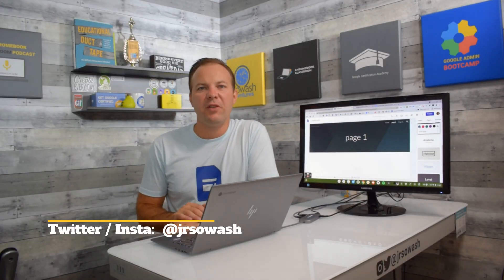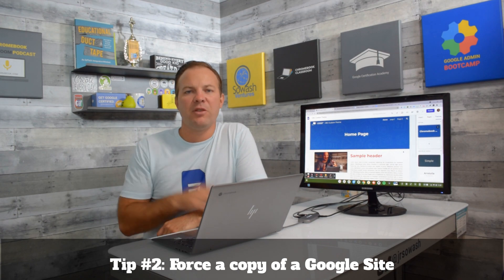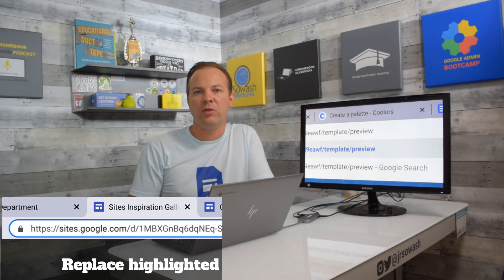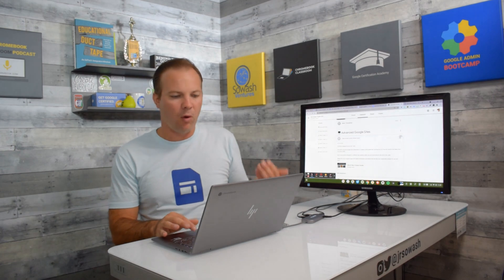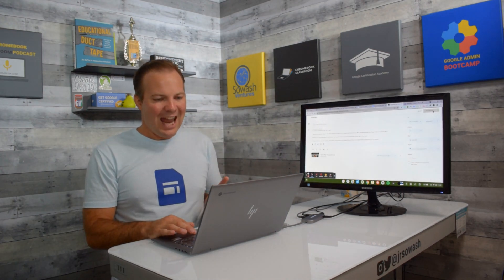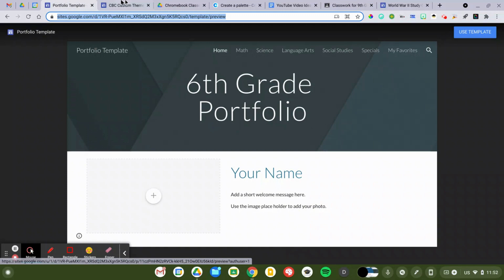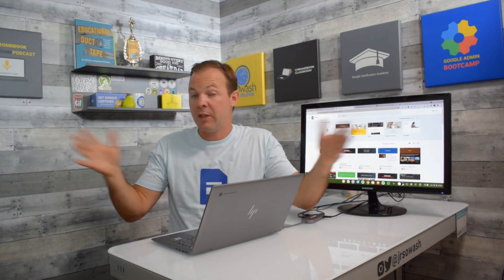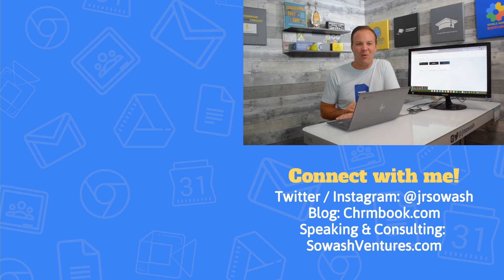Yikes! Google Sites just got a LOT better (4 ADVANCED features)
If you are familiar with Google Sites you will love these four advanced features that will help you customize and scale Google Sites for your classroom or school district.

Do you have an amazing Google Site? Drop a link below and inspire us with possibilities!

Table of Contents:
0:00 Intro
0:15 create a custom theme
1:20 force a copy of your Google Site
3:04 Assign a site through Google Classroom
6:36 Publish your site as a template
8:09 Google Site inspiration gallery

Additional Resources:
* Generate a custom color palette for your site: Coolors.co